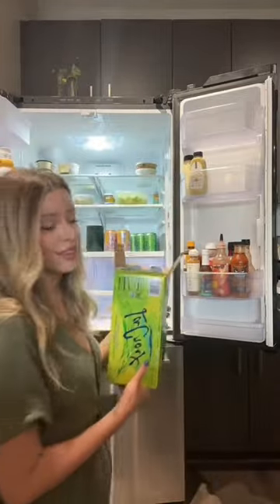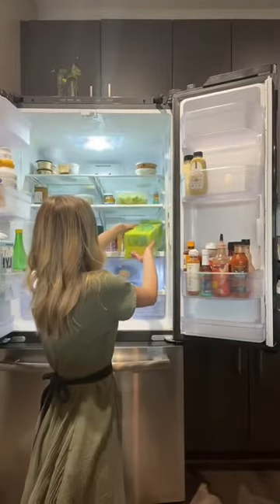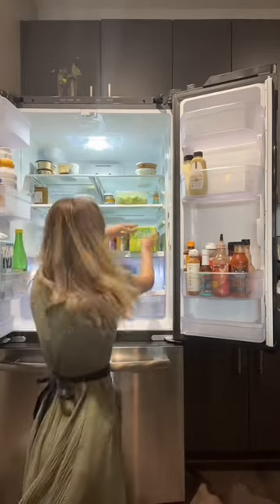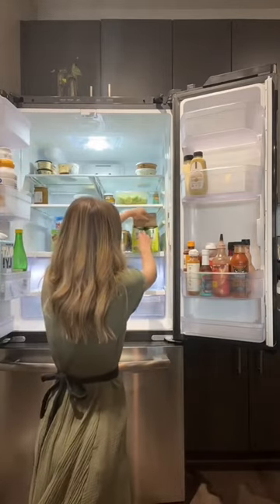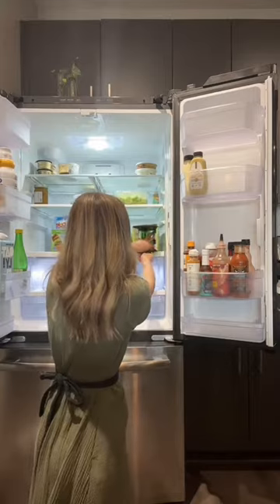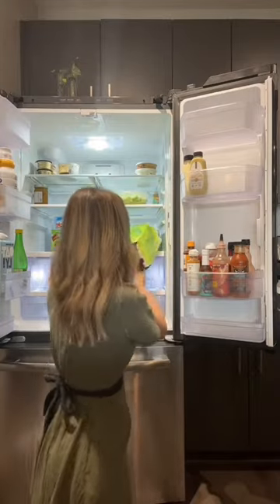In case ya didn’t know this hack!